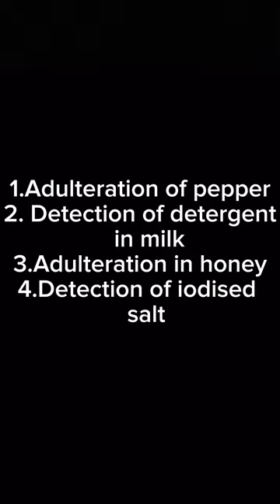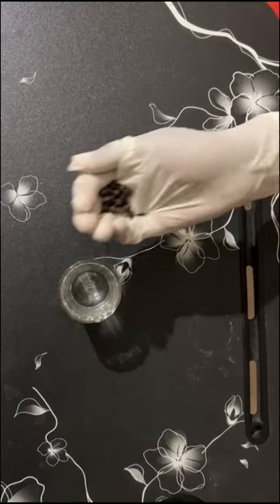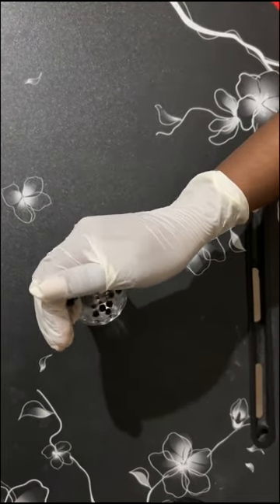" ADULTERATION OF FOOD DETERMINATION USING HOUSEHOLD METHOD "